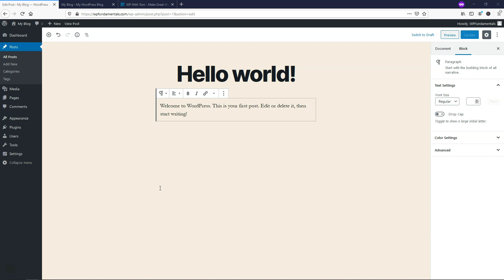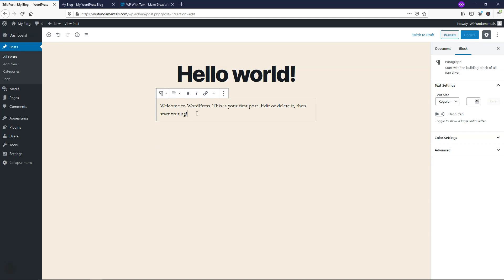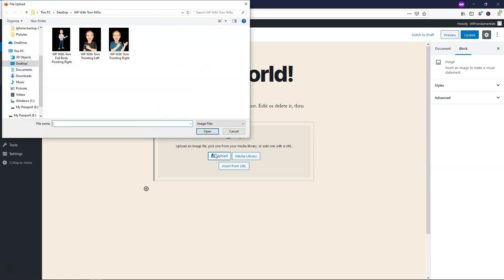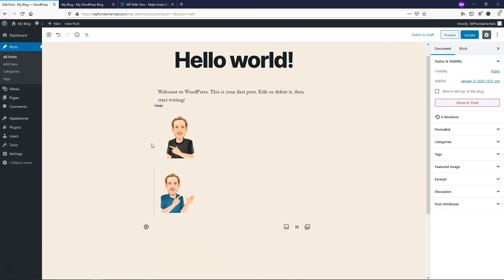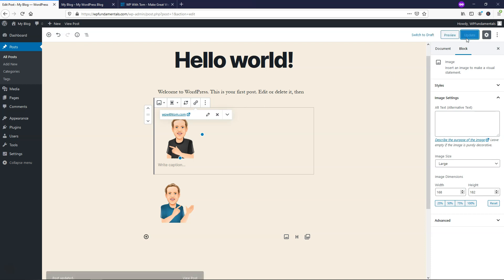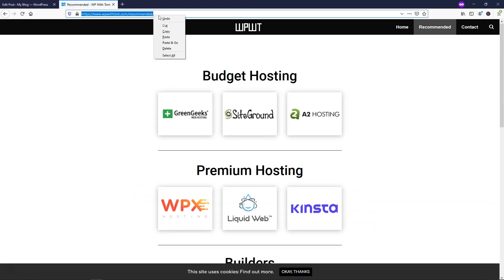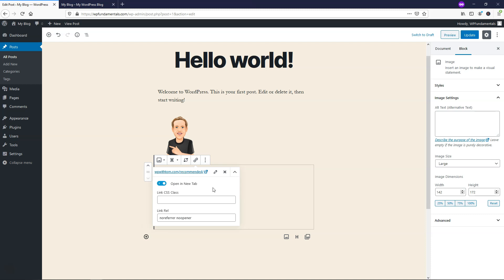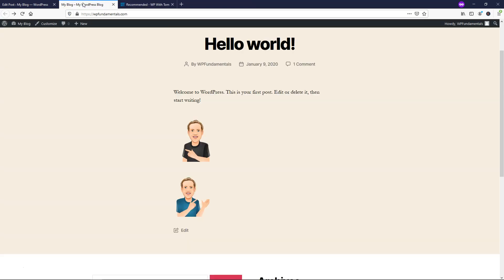How to Make Images into Links on WordPress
In this video I show you how to make images WordPress links that can open either in the current window or in a new tab. I hope that this step by step tutorial helps you to make your WordPress image links clickable!

WordPress Themes:
Astra:

SEO:
SEMRush: